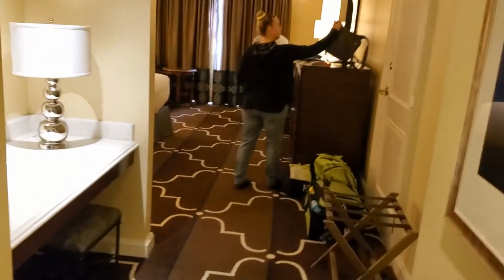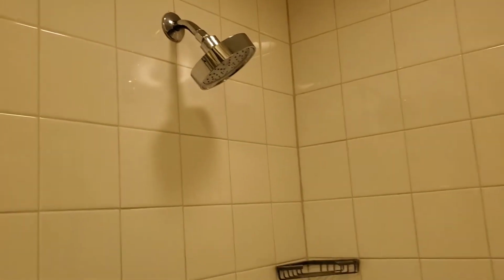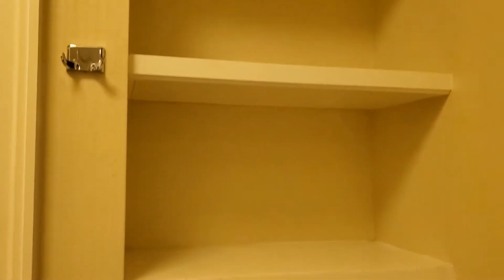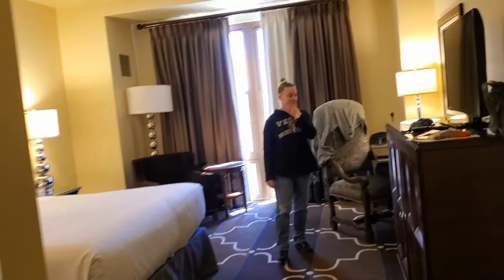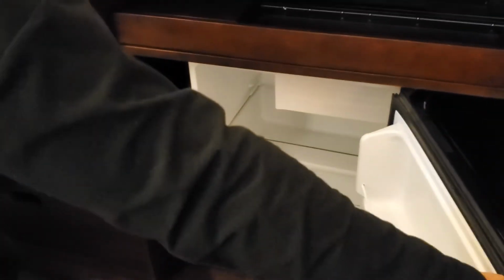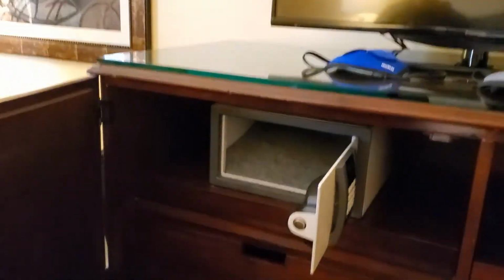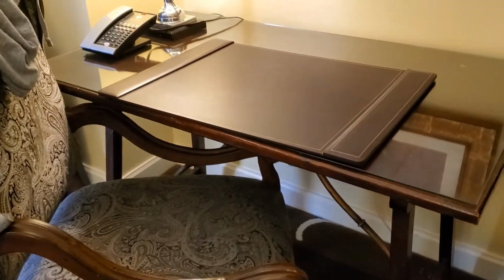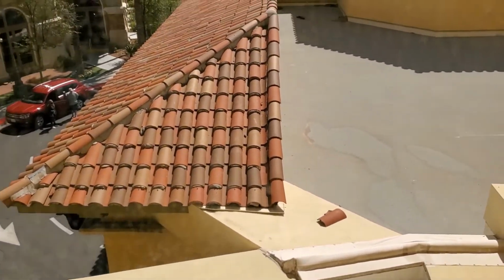Las Vegas March 2021 Part 2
The 2nd, and much better, half of our March Vegas Trip.  Watch until the end for some of the best video poker of my life. Stay here was at Green Valley Ranch